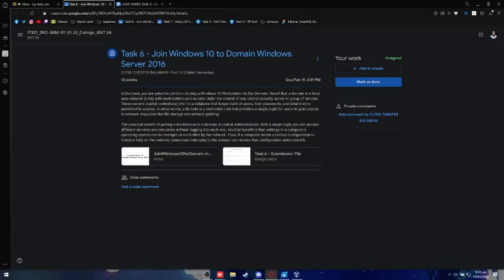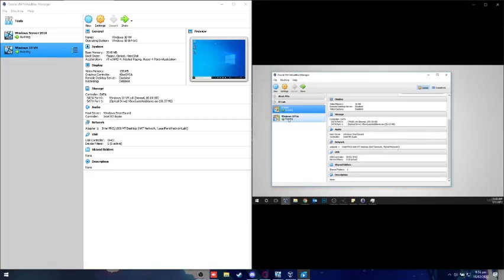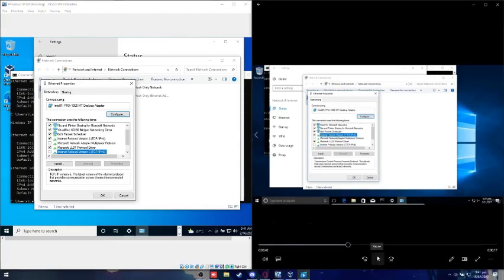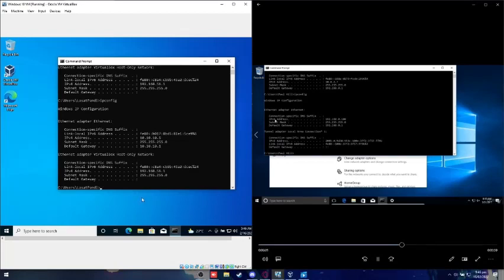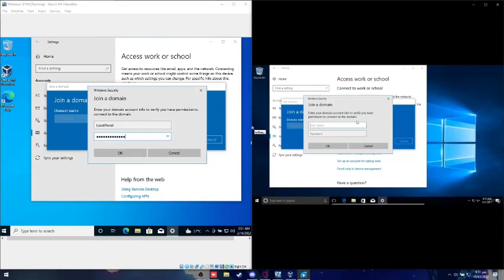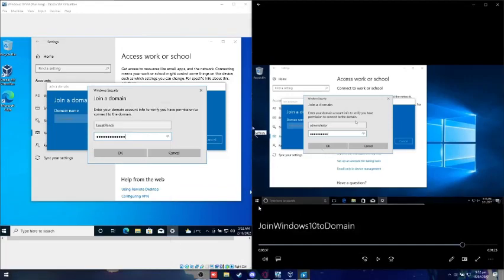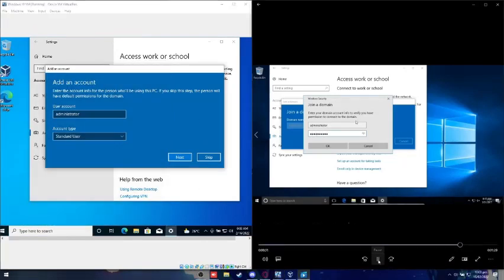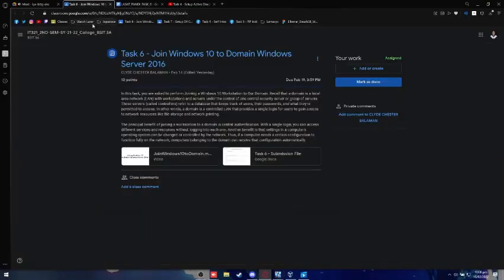Task 6 - Join Windows 10 To Domain Windows Server 2016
(Partner Jeffrey V. Lasat)

In this task, you are asked to perform Joining a Windows 10 Workstation to Our Domain. Recall that a domain is a local area network (LAN) with workstations and servers under the control of one central security server or group of servers. These servers (called controllers) refer to a database that keeps track of users, their passwords, and what they're permitted to access. In other words, a domain is a controlled LAN that provides a single login for users to gain access to network resources like file storage and network printing.

The principal benefit of joining a workstation to a domain is central authentication. With a single login, you can access different services and resources without logging into each one. Another benefit is that settings in a computer's operating system can be changed or controlled by the network. Thus, if a computer needs a certain configuration to function fully on the network, computers belonging to the domain can receive that configuration automatically.